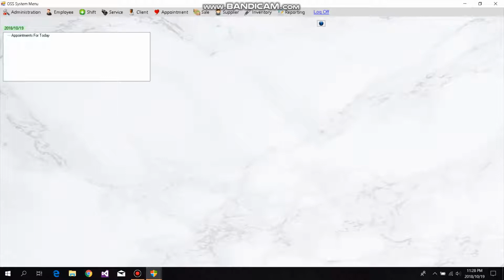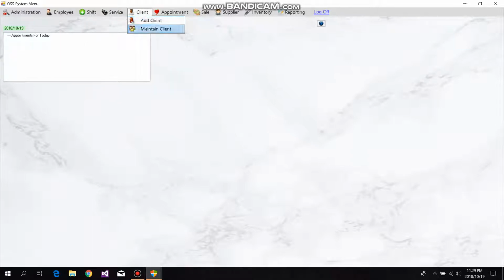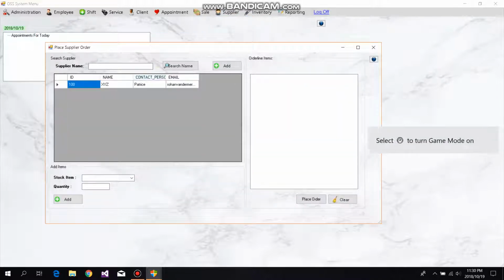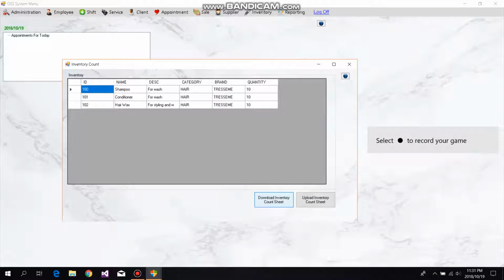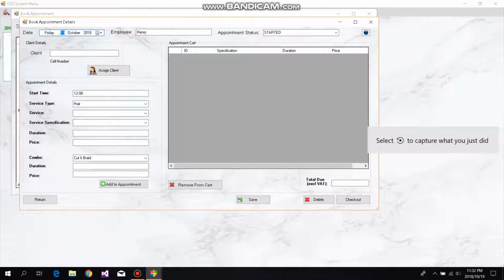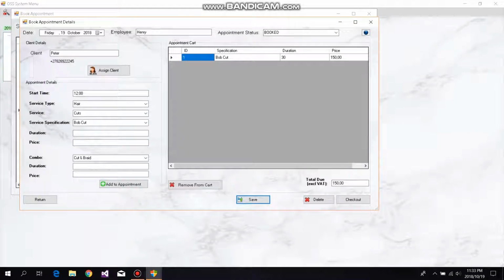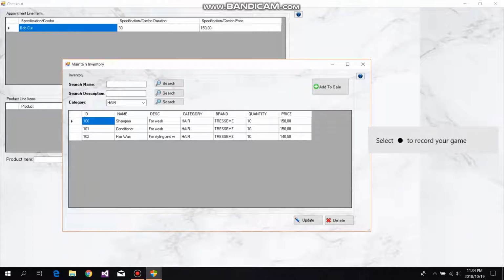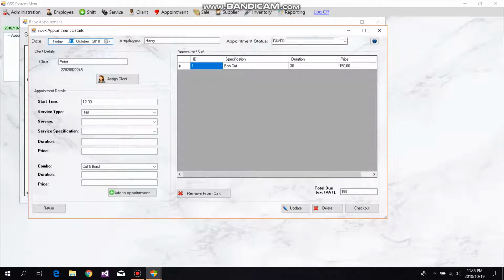Oak Software Solutions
Oak system is a software solution that handles the sale, appointment , inventory, employee, shift and service needs of any organisation that performs various beauty services/treatments for clients. All organisations that fall into this realm of business can make use of this system seeing that it is tailored to handle a variety of needs.